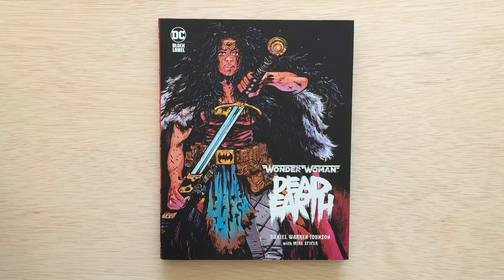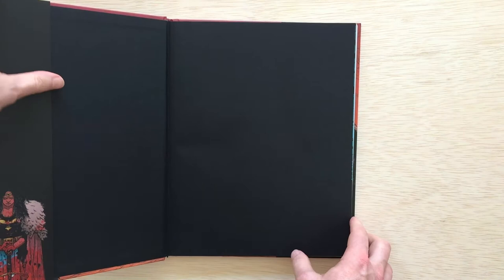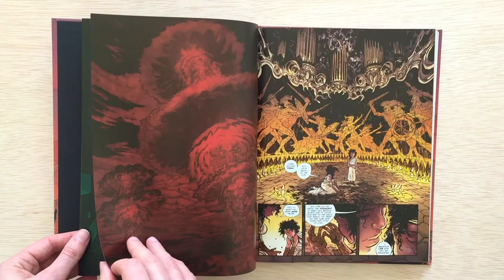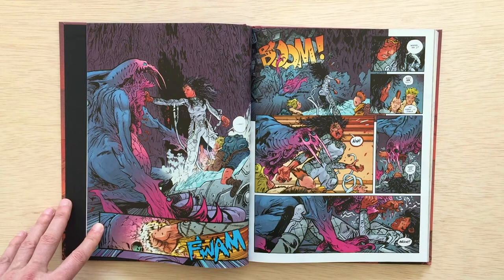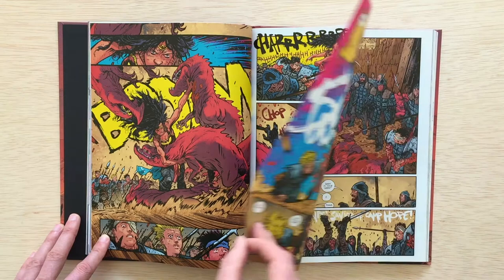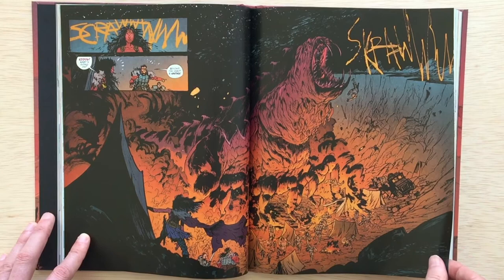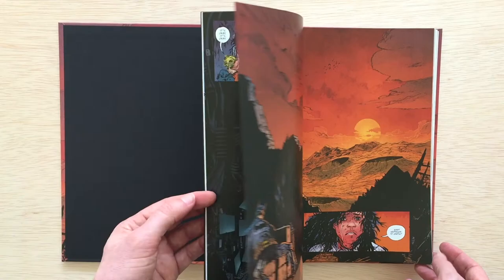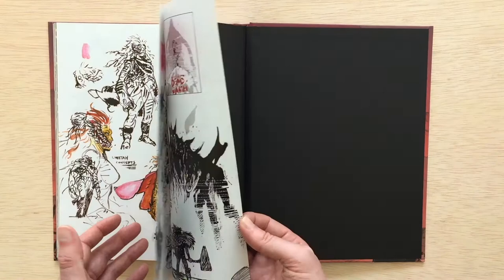Wonder Woman Dead Earth Hardcover Overview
Why is this the one Wonder Woman comic you should own? Dynamic manga style action based in a post apocalyptic world that is jam packed with monsters and mystery, a heartfelt emotional story and the best book design you've seen in ages, the Wonder Woman Dead Earth oversized hardcover is the book you've been waiting for.

Wonder Woman Dead Earth Hardcover
Writer: Daniel Warren Johnson
Artist: Daniel Warren Johnson
Colours: Mike Spicer
Publisher : DC Comics (December 1, 2020)
Language : English
Hardcover : 200 pages
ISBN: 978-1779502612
Dimensions : 8.8 x 0.61 x 11.2 inches

Pure Potentiality - Benjamin Martins (Youtube)
Sunny Travel - Nico Staf (Youtube)